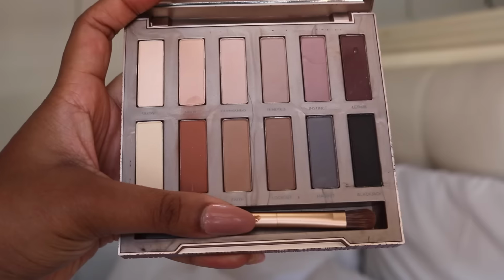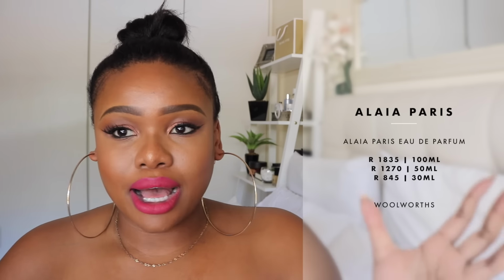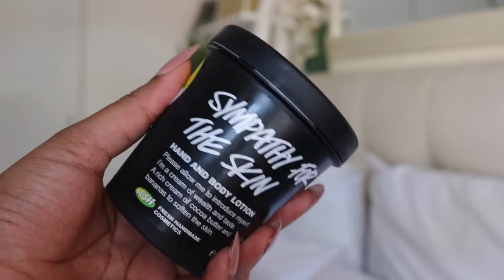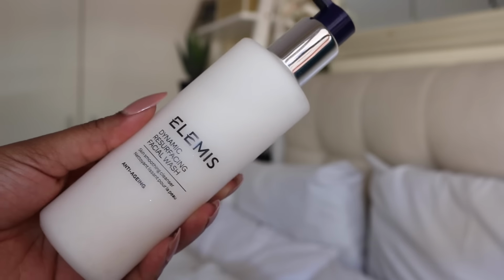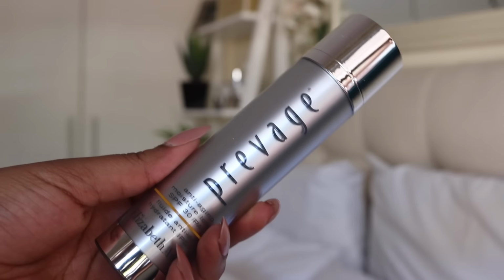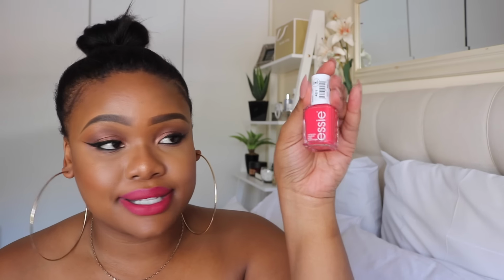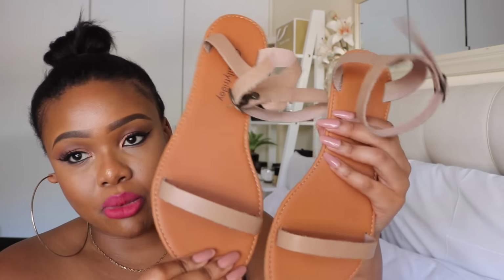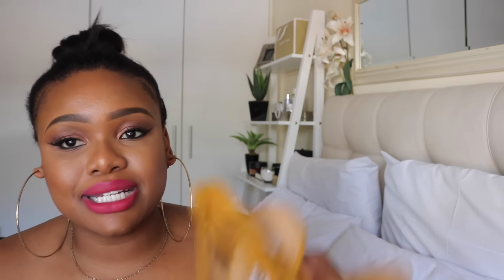SPRING/SUMMER HAUL | MICHAEL KORS, STEVE MADDEN, MOROCCANOIL, URBAN DECAY & MORE | Cynthia Gwebu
♡♡♡♡OPEN ME!♡♡♡♡
Hi lovelies! Over the last few weeks I've received and purchased things I am super excited to share with you. Some I've tried, others I'm yet to but all in all this is a summation of my current favourites in hair, makeup, skincare and fashion that I'm obsessing over.

MUSIC
- LAKEY INSPIRED - ON MY WAY

♡♡♡♡ FOLLOW ME ♡♡♡♡